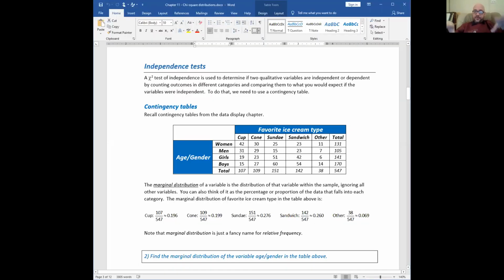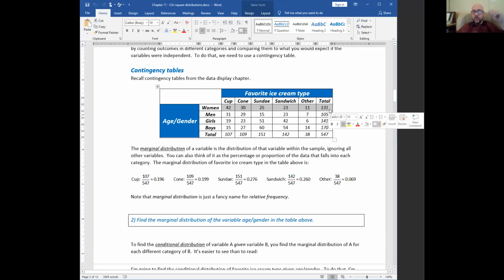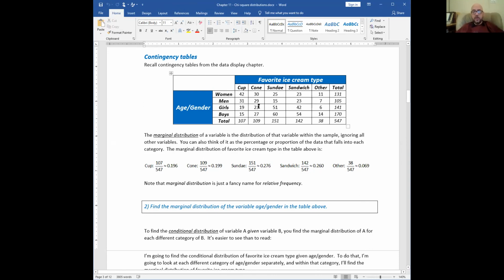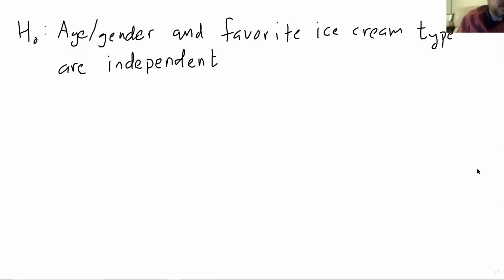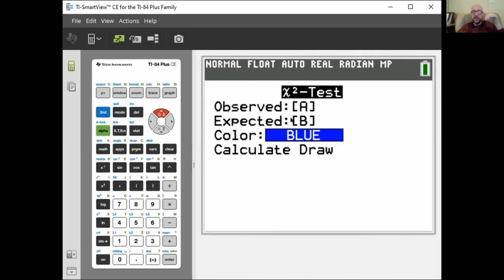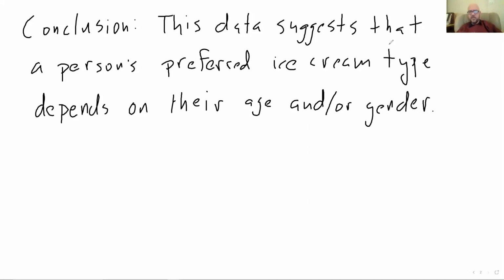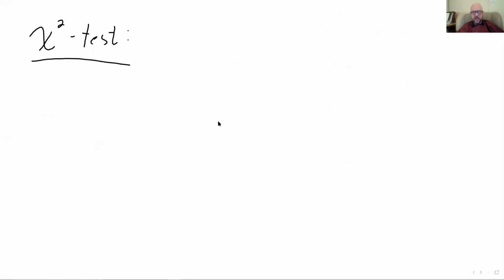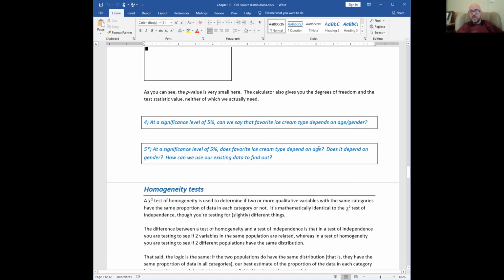Independence and Homogeneity